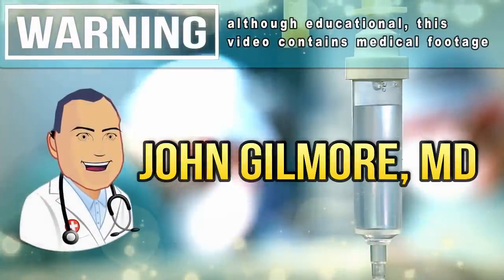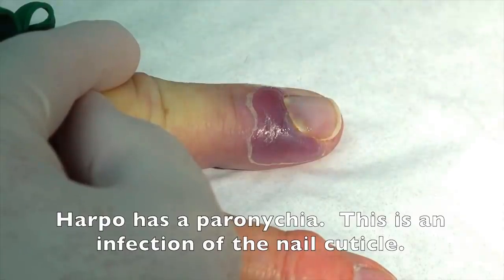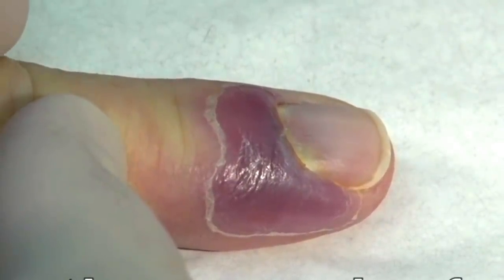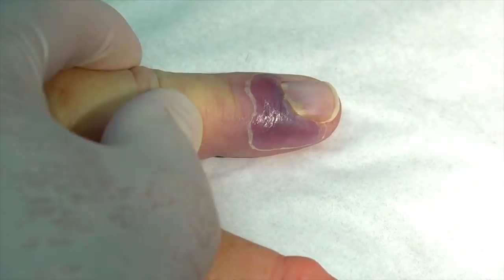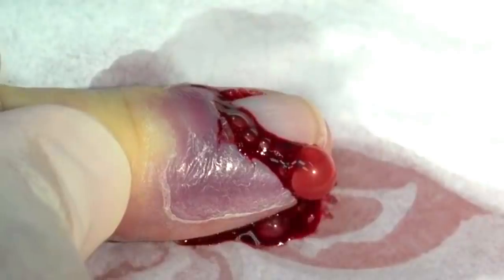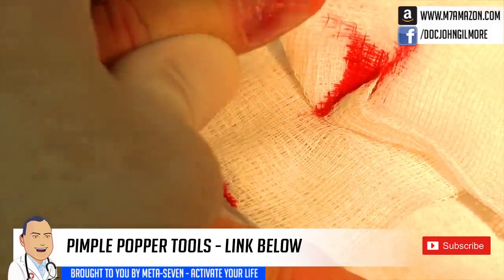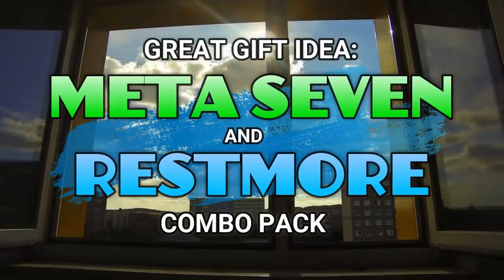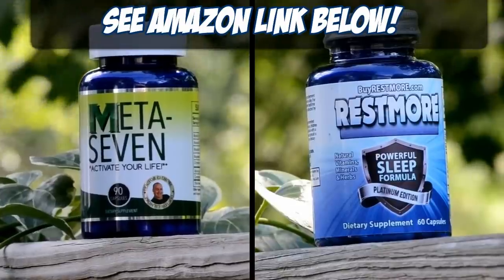Harpo's Pus-Filled Paronychia! Not Safe for Everyone